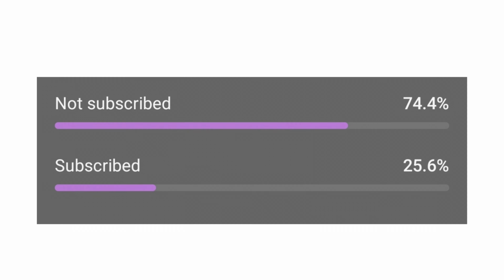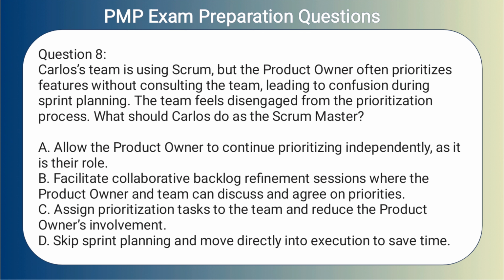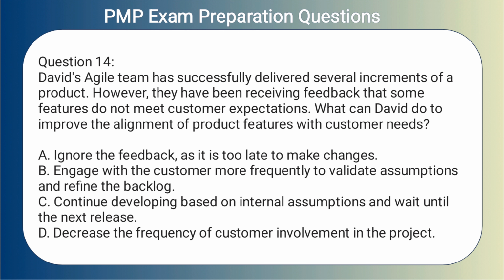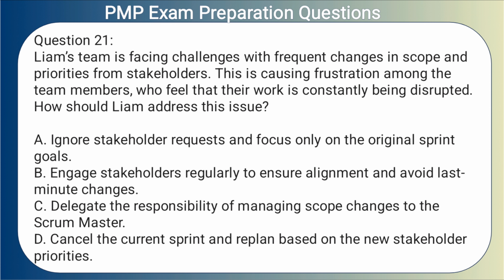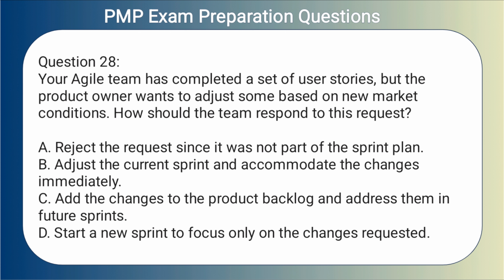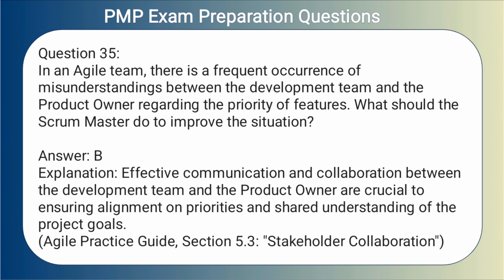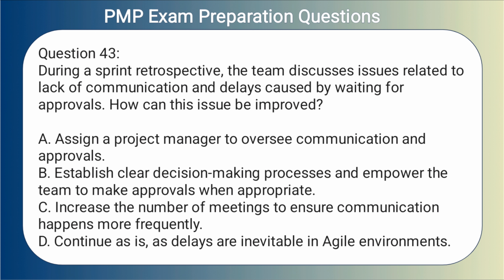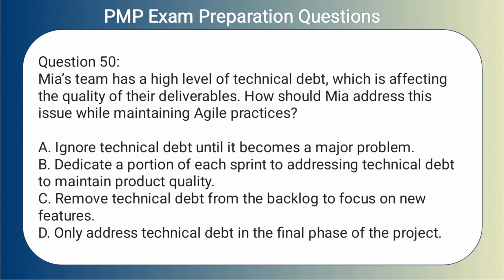50 PMP Exam Preparation Questions based on Agile Guide